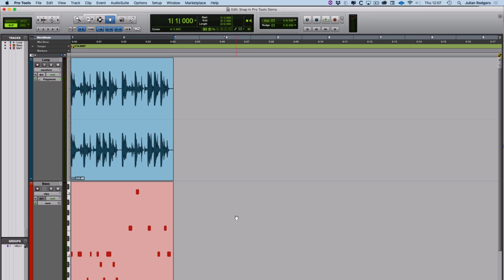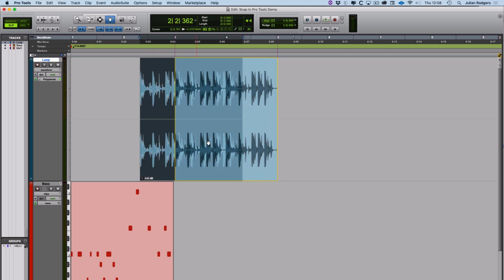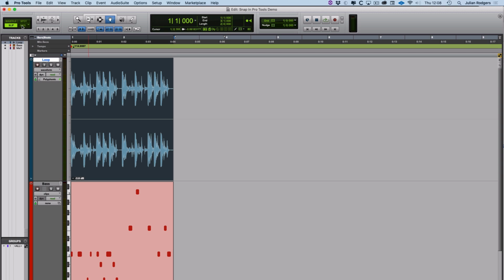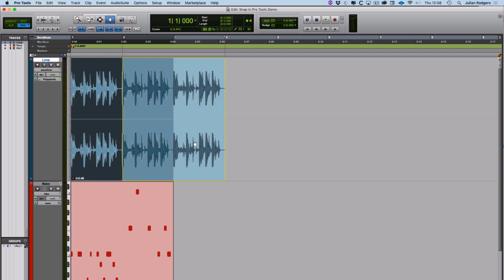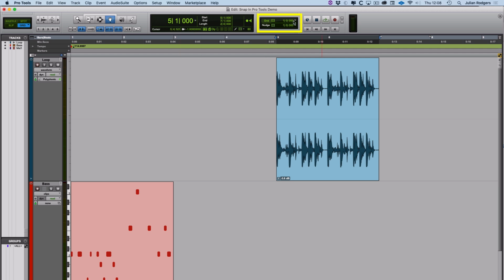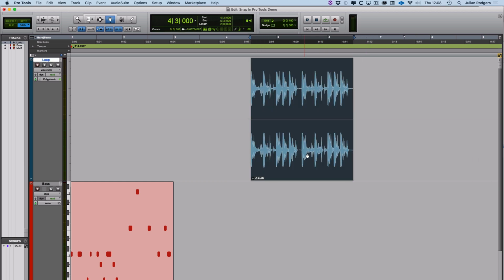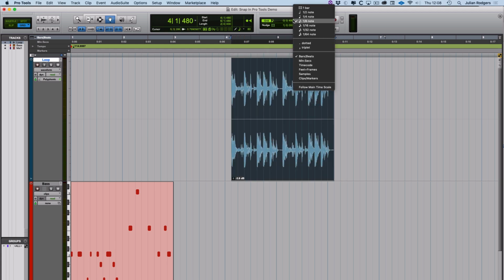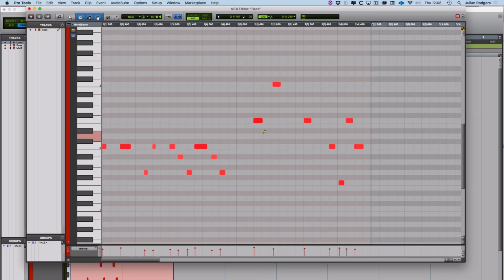How To Switch On Snap To Bars And Beats In Pro Tools Explained In Under A Minute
In this free video tutorial we show you how easy it is to switch on snap to bars and beats in Pro Tools.